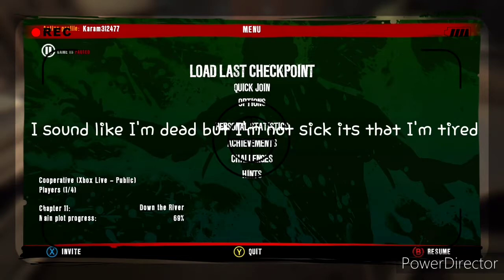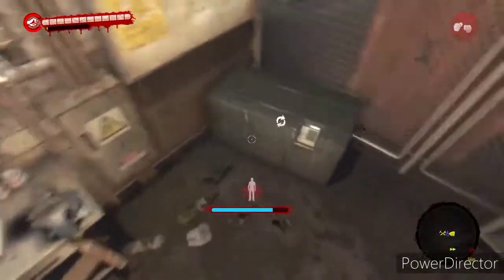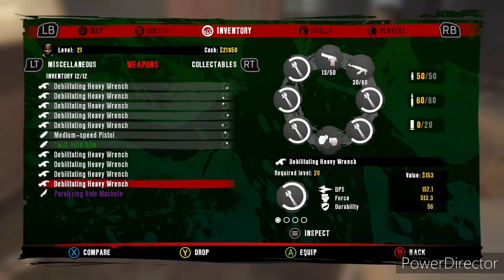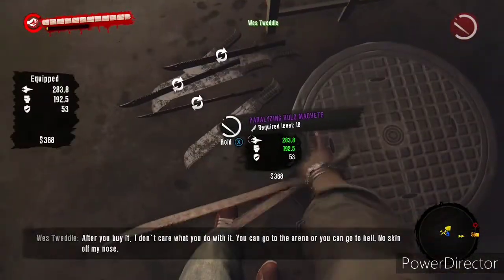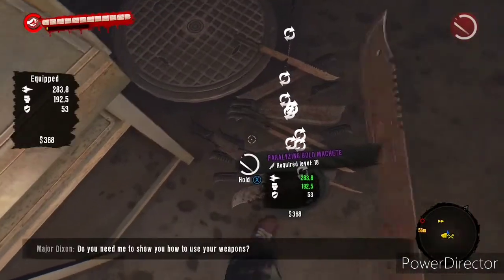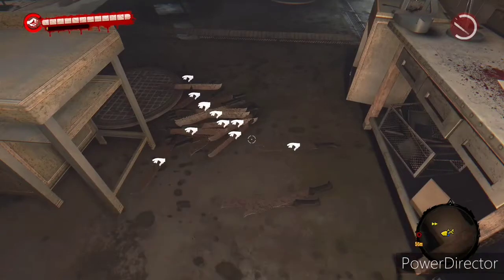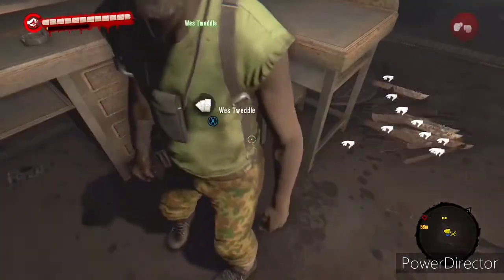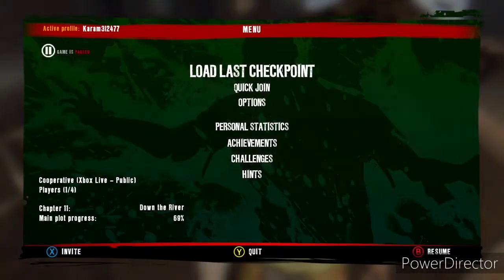Dead Island Duplication Glitch